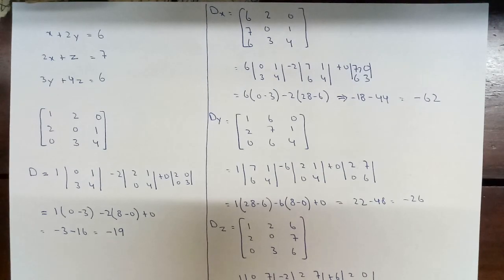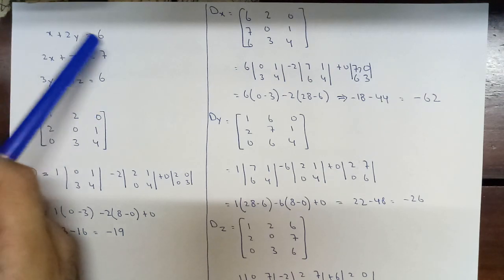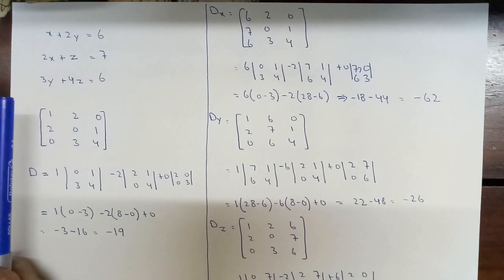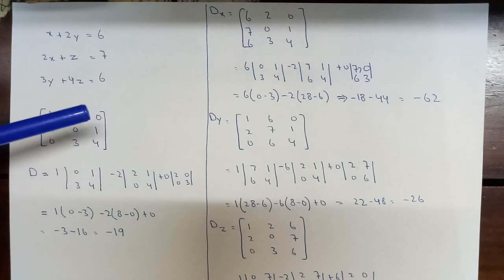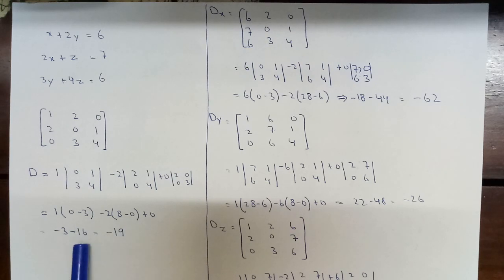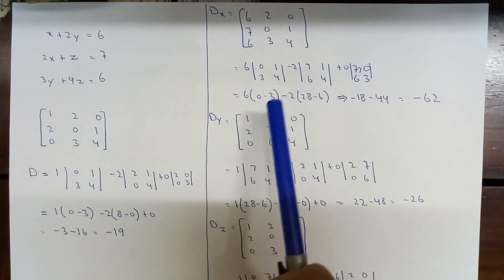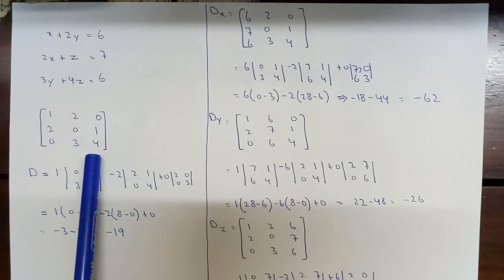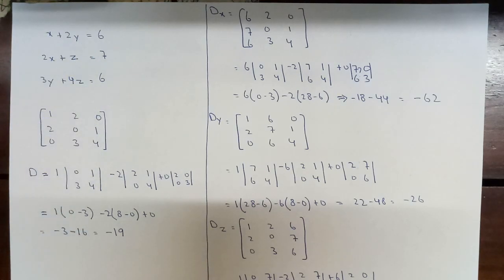Cramer's rule 3x3 Matrices | class 11